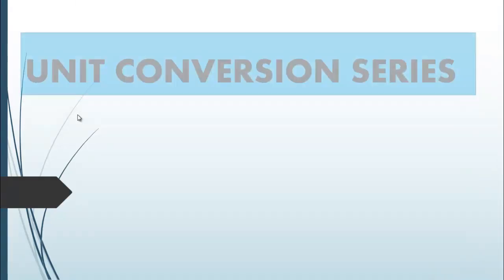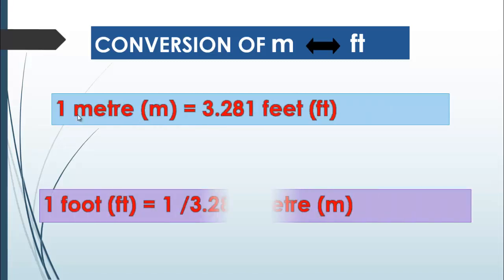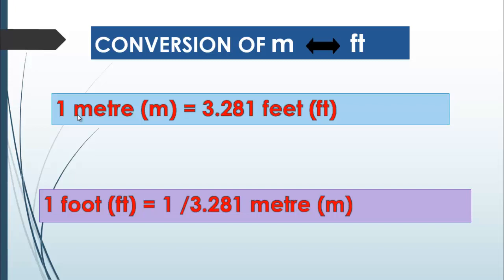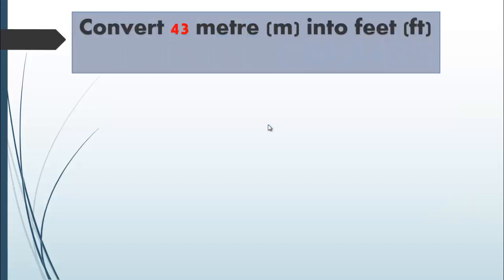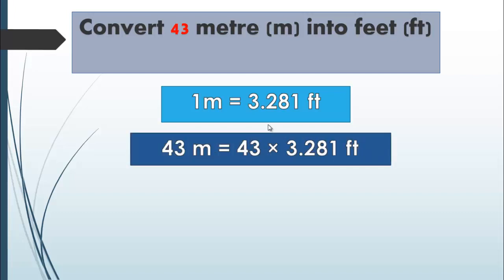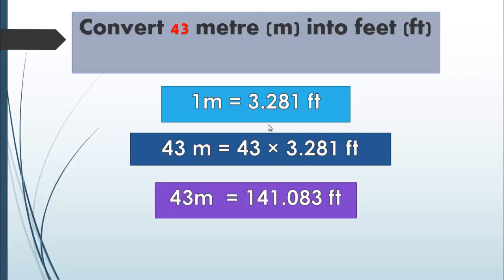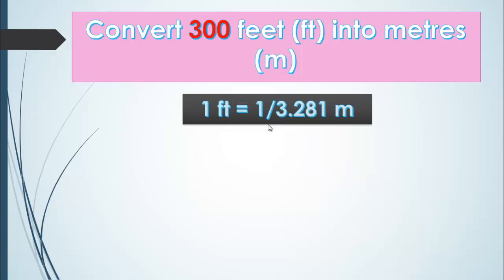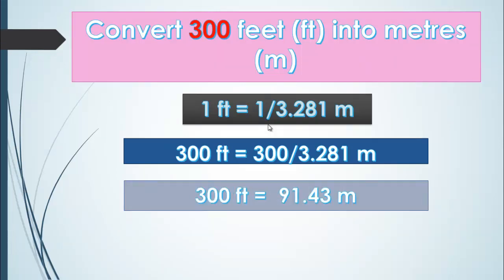convert meter to feet & feet to meter | unit conversion | civil engineer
Convert meter to feet & feet to meter
Learn converting unit of Length/distance Meter (m) to feet (ft) and feet (ft) to Meter (m) in an essay and effective way.